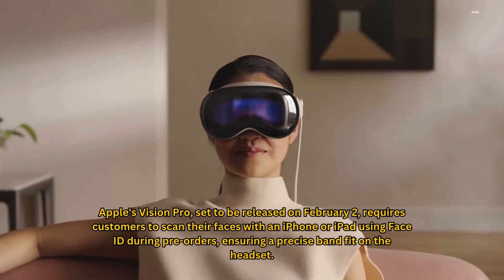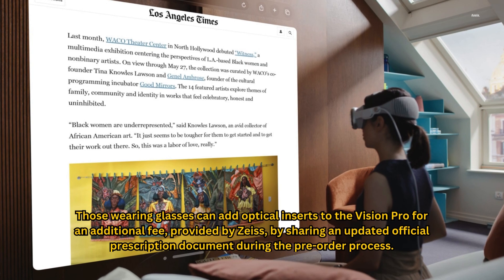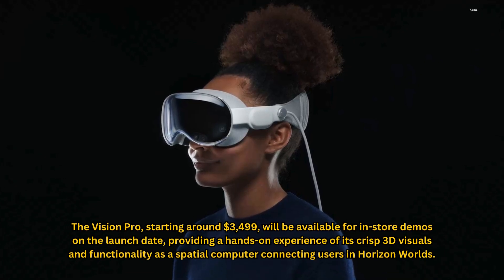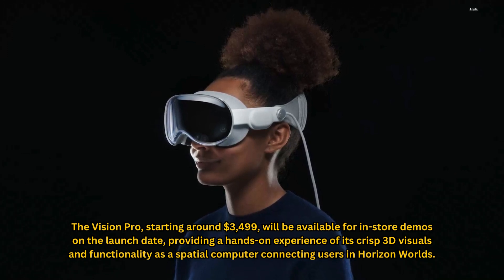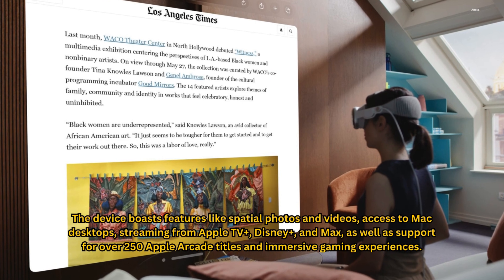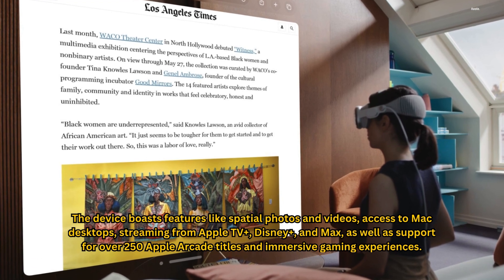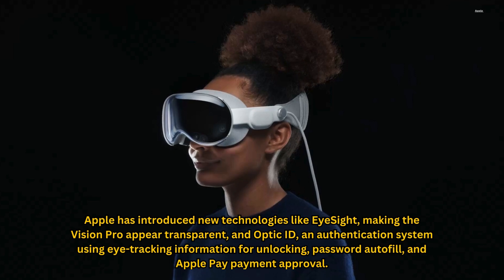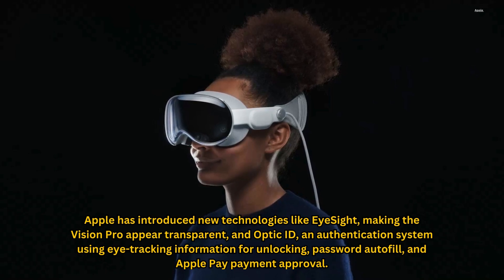Unlocking the Future: Apple Vision Pro Revealed! Face ID, Spatial Computing, and More!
"Get ready for the future with the Apple Vision Pro! This groundbreaking headset, set for release on February 2, brings spatial computing to life. Learn how to pre-order, customize with optical inserts, and experience hands-on demos. Explore the world of Horizon Worlds with crisp 3D visuals and discover the innovative features, from spatial photos to immersive gaming. Apple's push into spatial computing revolutionizes the way we interact. Dive into the details, including transparent visuals with EyeSight and secure authentication through Optic ID. Developers, take note of Apple's guidelines for creating spatial computing apps. Don't miss out on the next frontier of technology! AppleVisionPro SpatialComputing FutureTech FaceID Innovation"